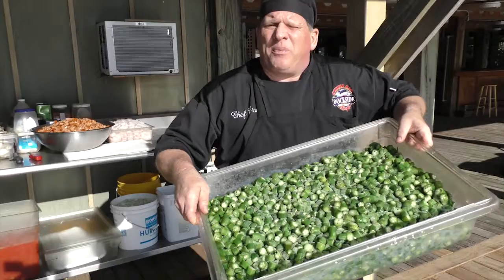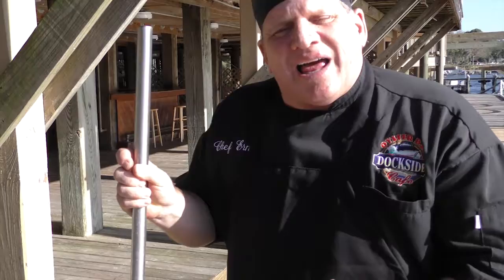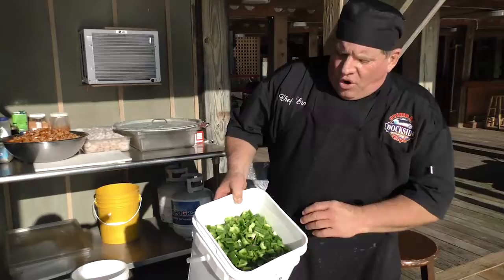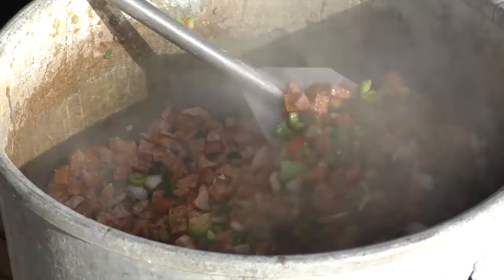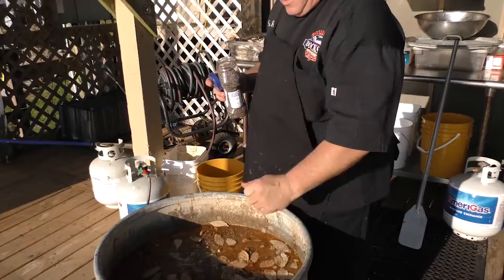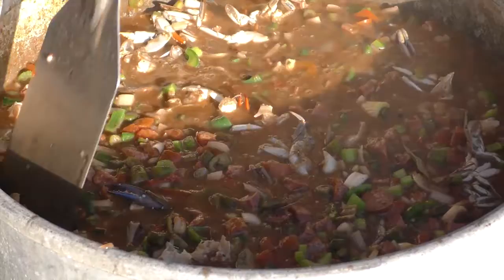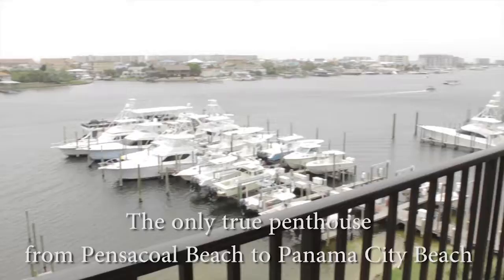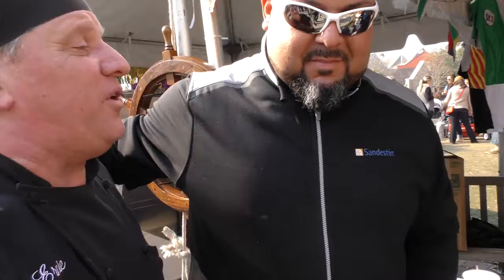Chef Ernies Cooking Experience Ep 5